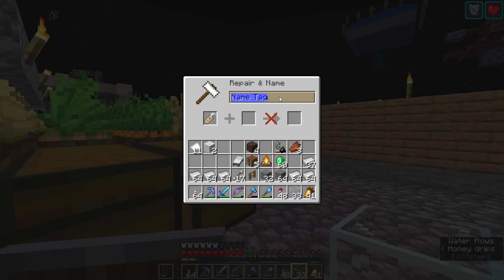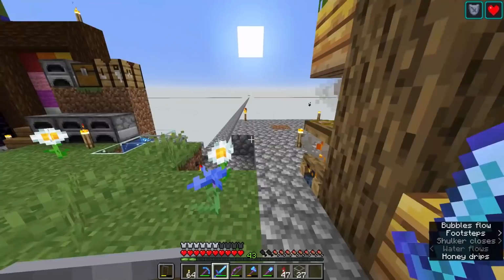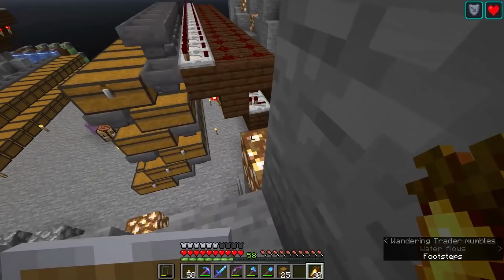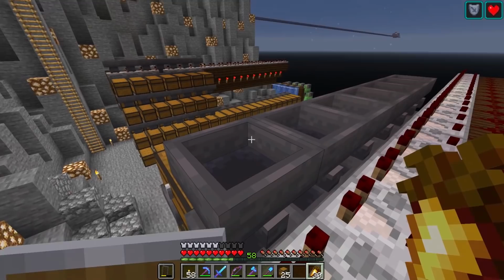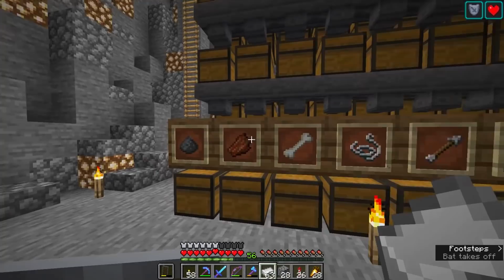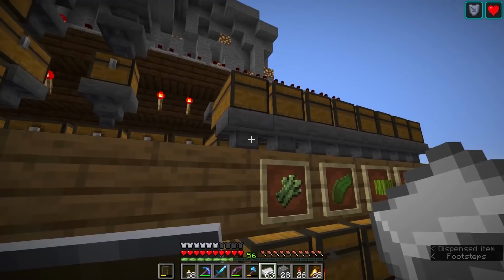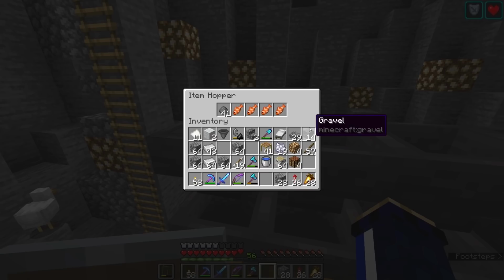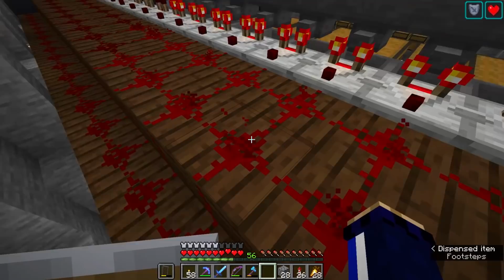Starting an Epic Storage Sorter! ▫ Minecraft 1.15 Skyblock (Tutorial Let's Play) [Part 29]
The Skyblock Survival Guide continues! Today I get started on a storage room which will auto-sort all our farms and items. We also start building a custom cave, because I miss having caves!

Shaders: Sildur's Vibrant Medium v1.27

Follow @Pixlriffs on Twitter for video updates, screenshots, and other fun stuff!